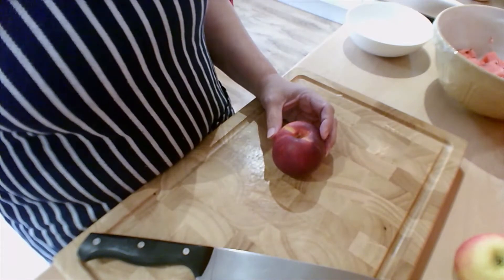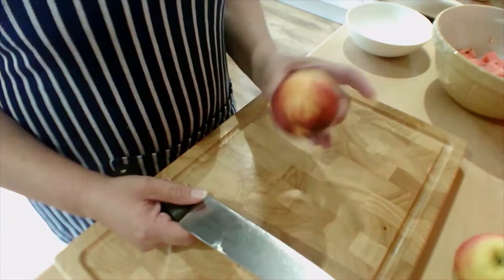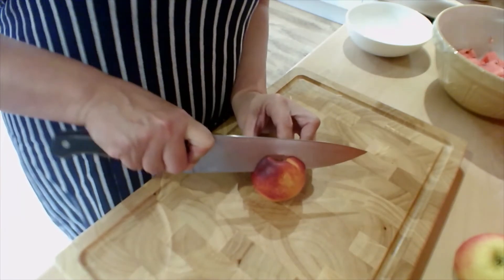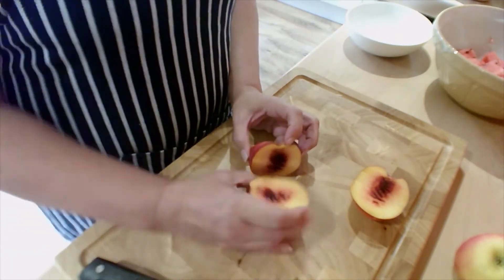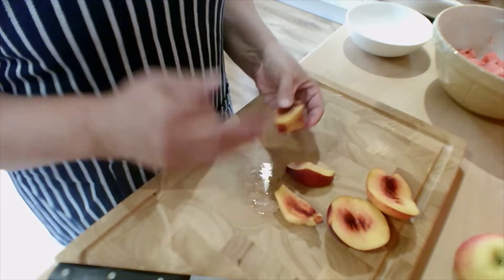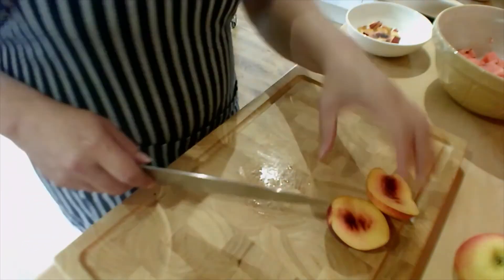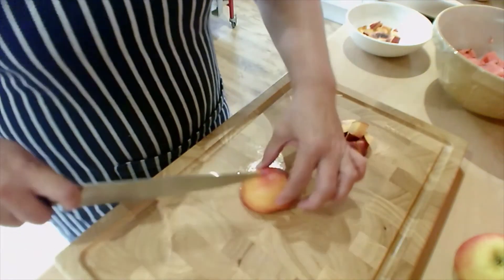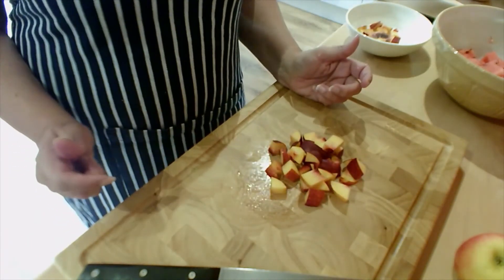How to chop and stone a fruit